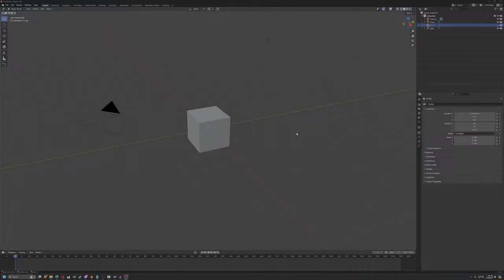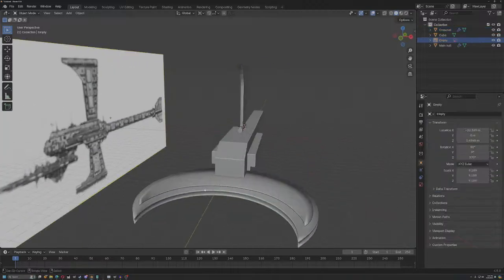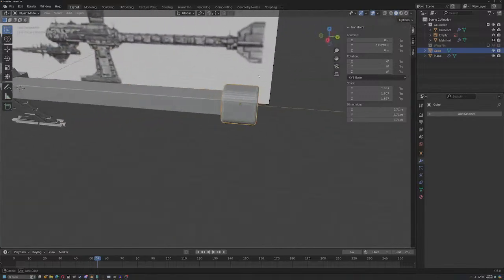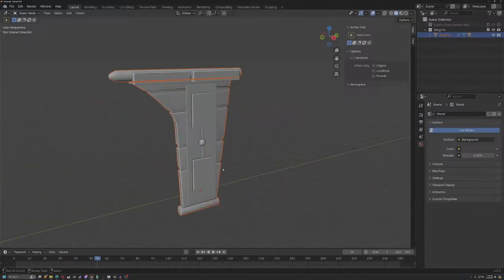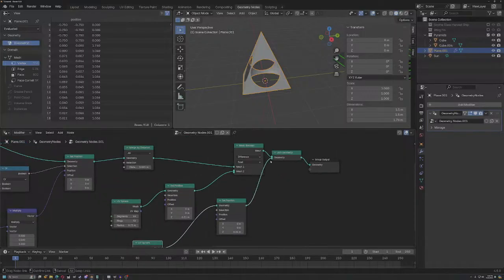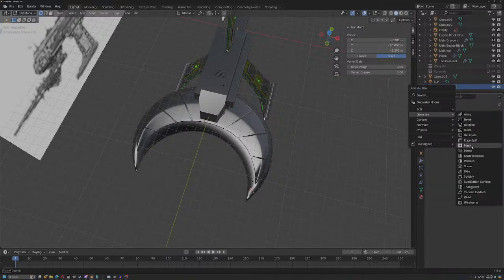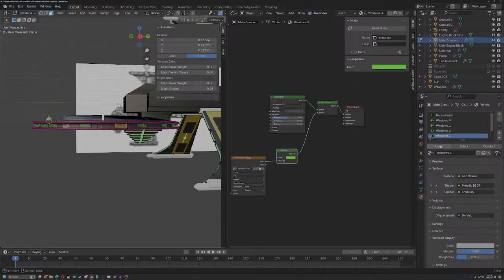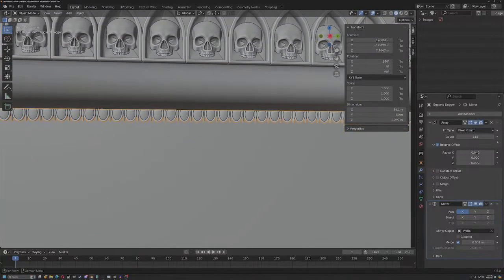Creating a Harvester Tomb Ship in Blender 3D?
I want to make a Necron Harvester Tomb Sship in Blender 3d. Let's see if I can do it.